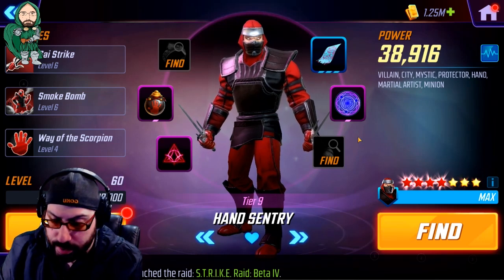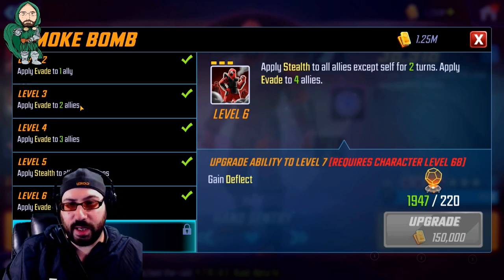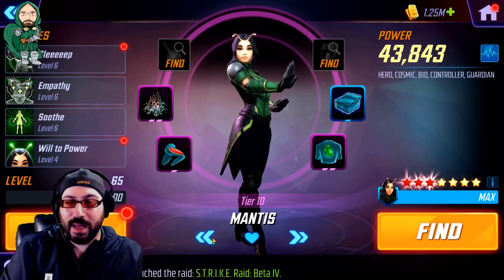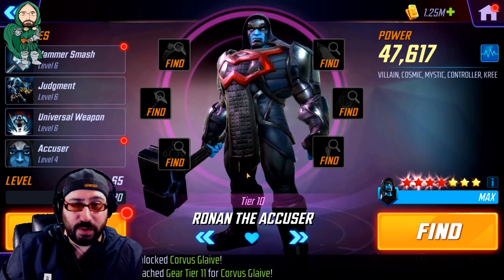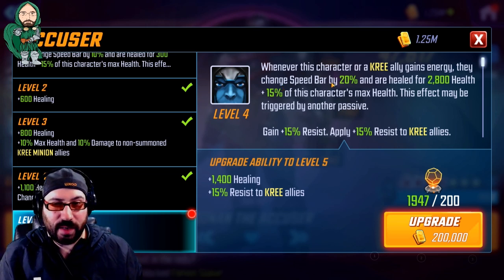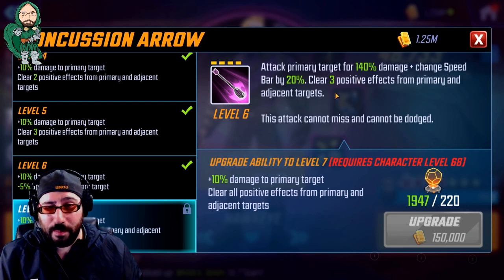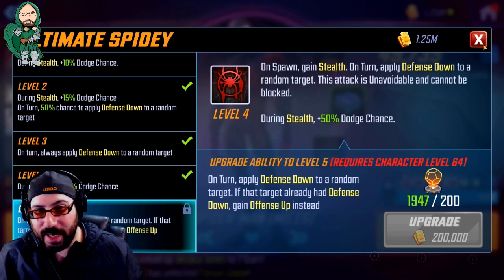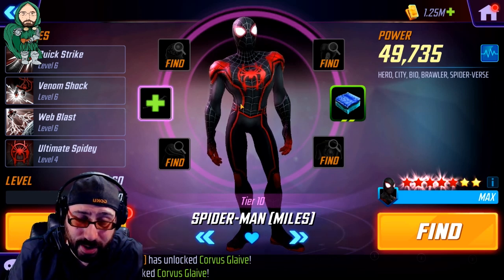5 Underrated Characters For MSF Players to Consider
Some Characters are Clearly Great, some characters are Nebula.

But sometimes, there are hidden gems, lets look at 5 that I enjoy using for various game content.